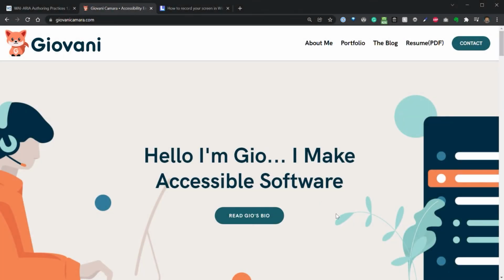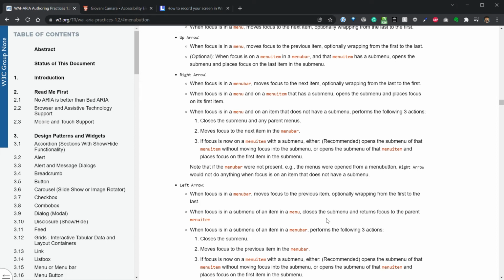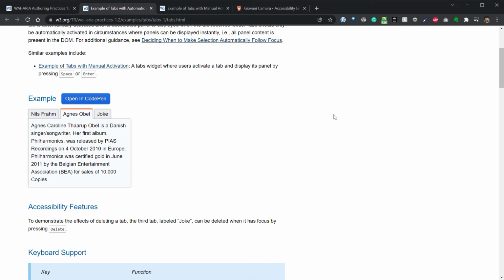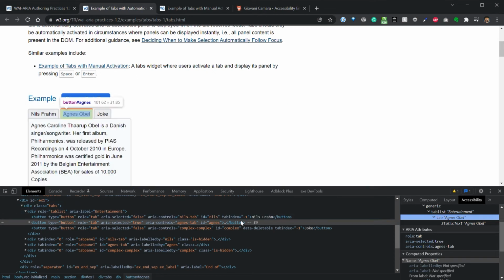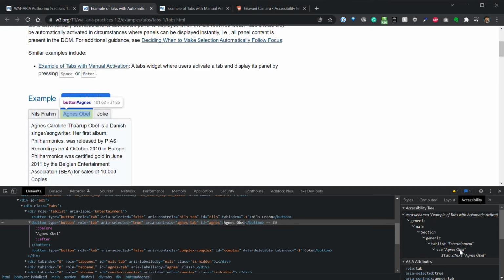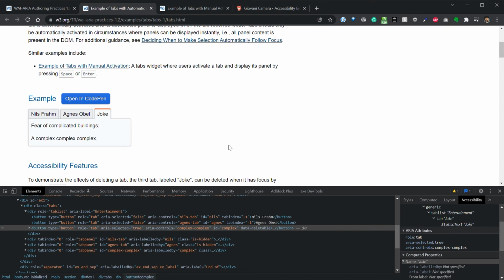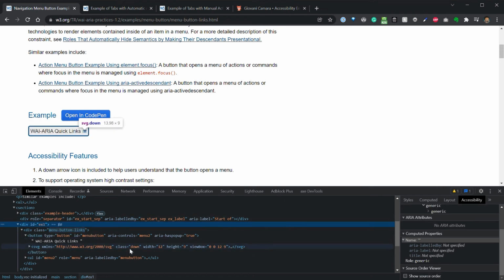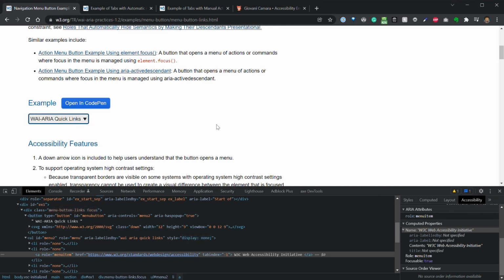How to use the accessibility tree for accessibility testing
Hi there!

In this video, I explain how to locate the accessibility and a small demo of me reviewing 2 components.

Sections:

0:00 Finding the tree
1:23 testing on a tab list
7:04 Testing on a menu